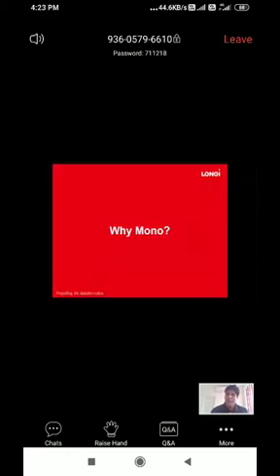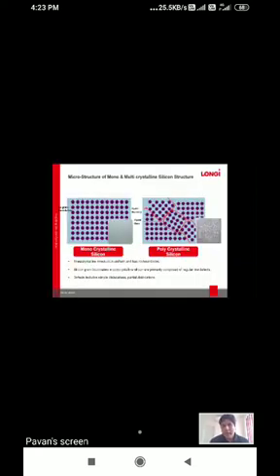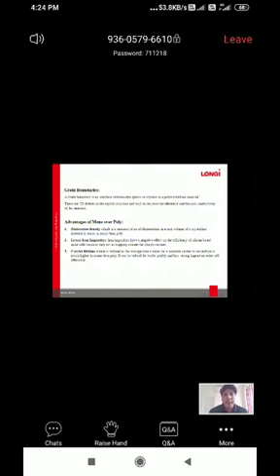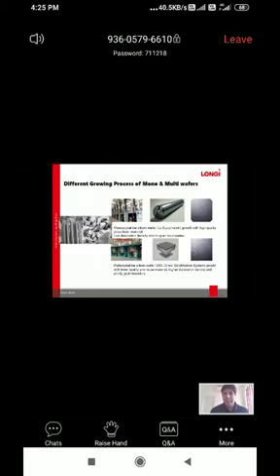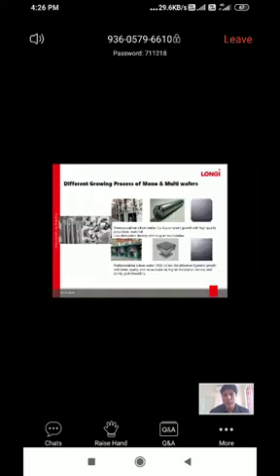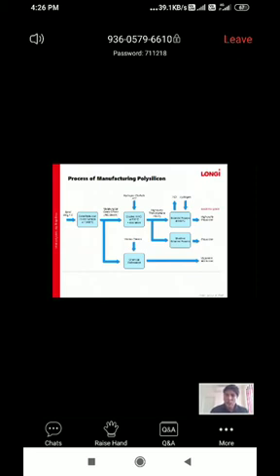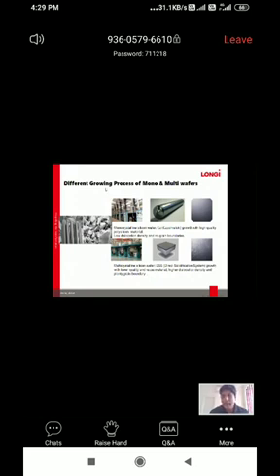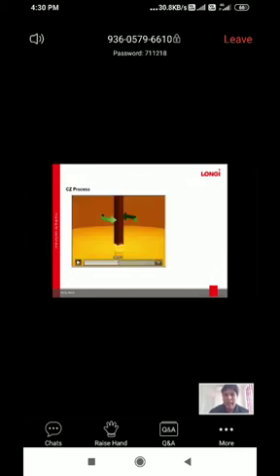Solar panel mono and multi difference